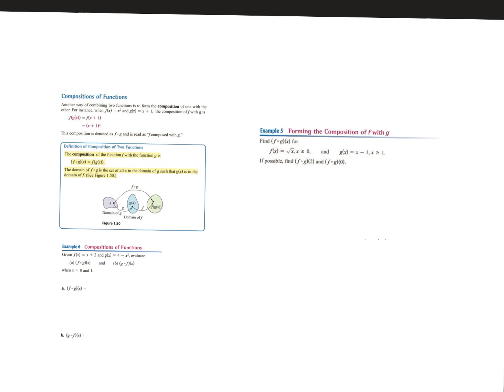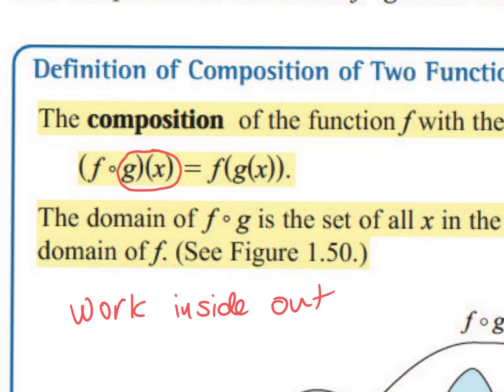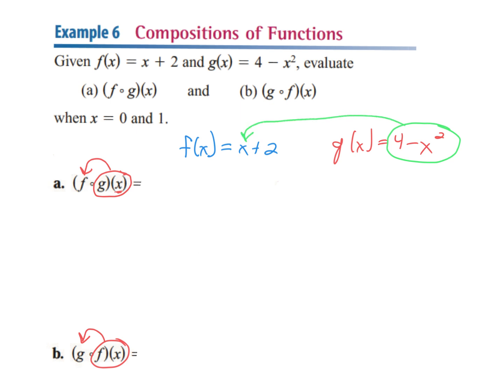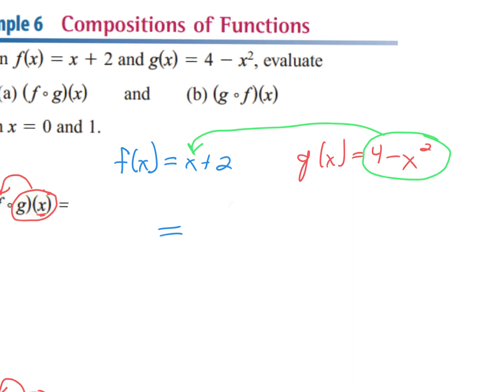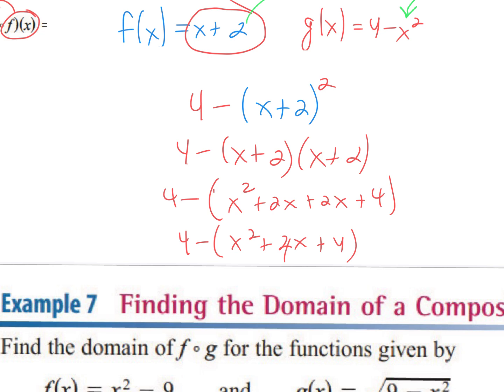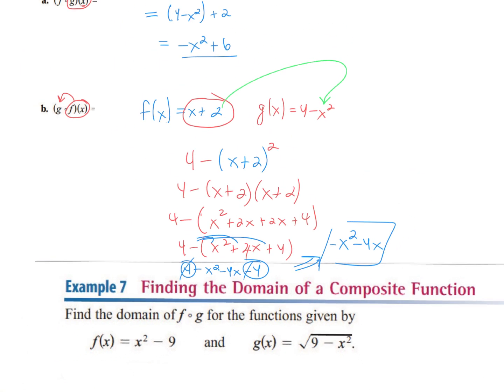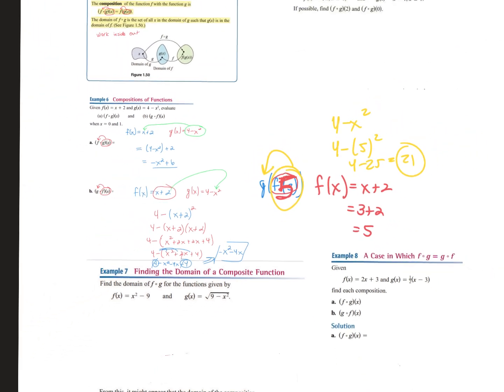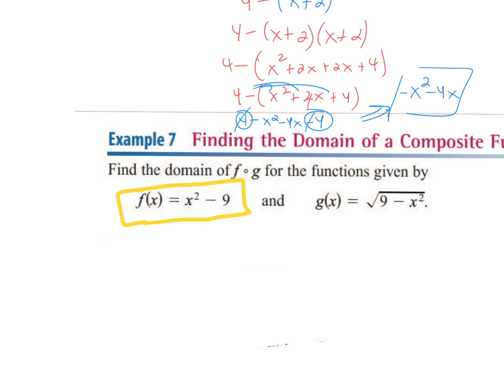08.26 PCH 1.5 Combination of Functions Notes PART 2